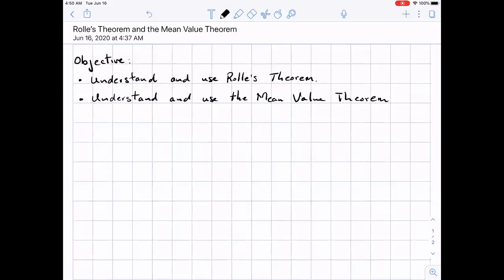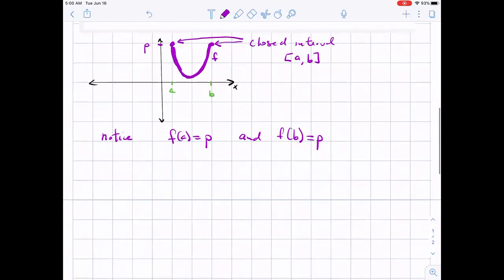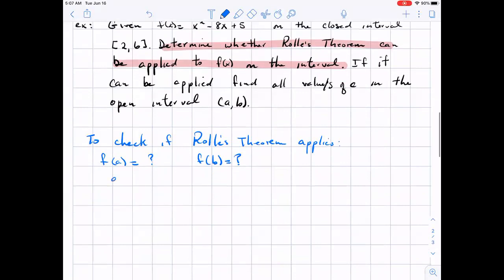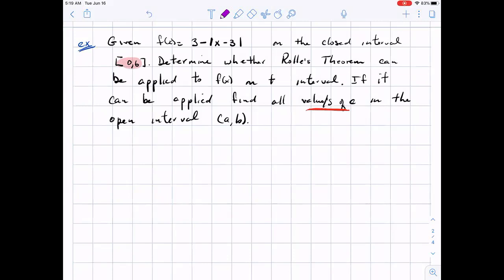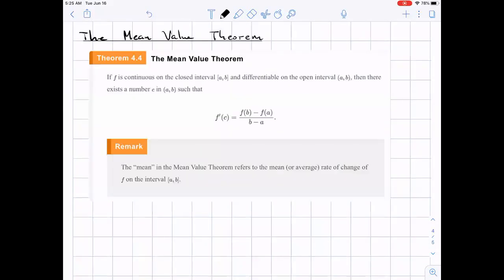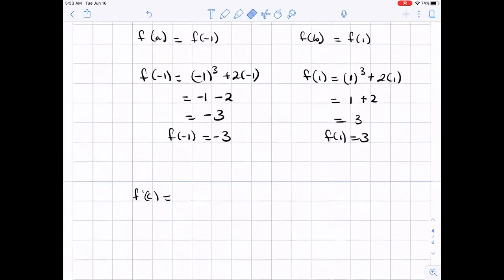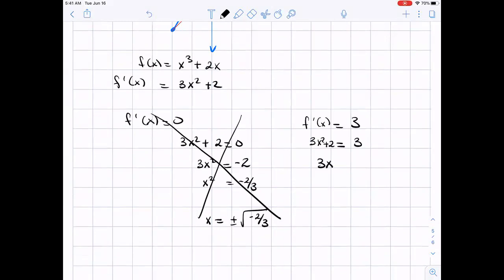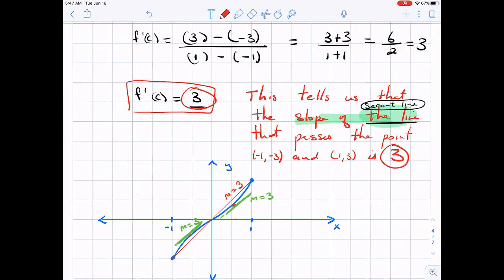Rolle's Theorem and the Mean Value Theorem